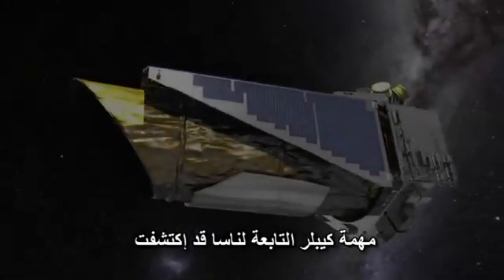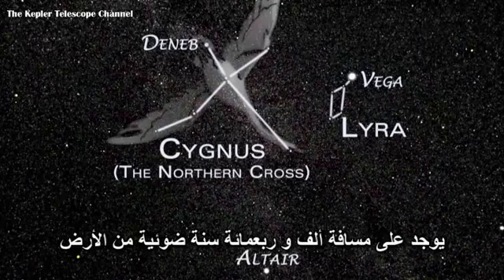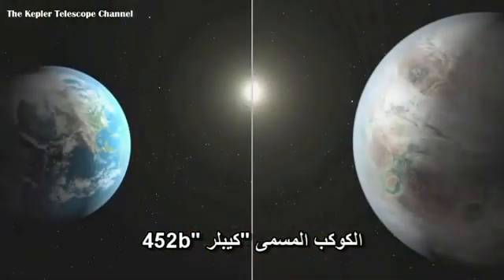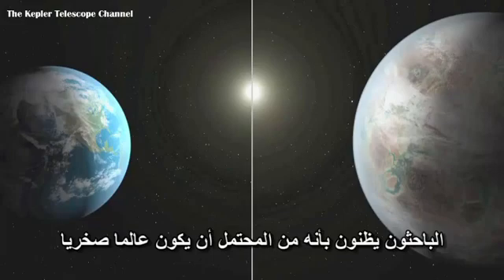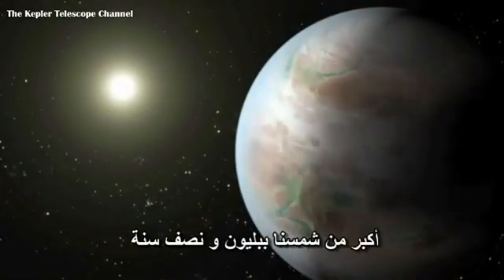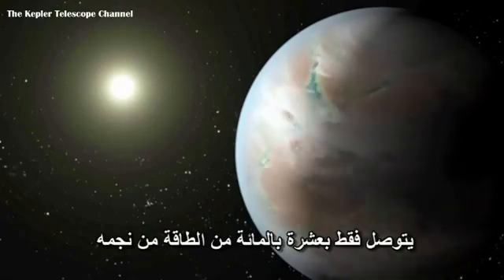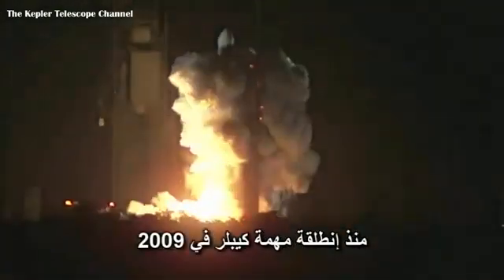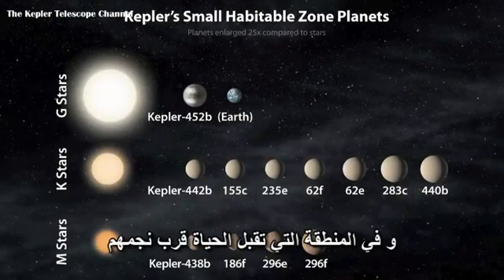Kepler b452 الكوكب الجديد المشابه للأرض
معلومات عن الكوكب المشابه للأرض الذي إكتشفته مهمة كيبلير حديثا

( كيبلير 452ب)